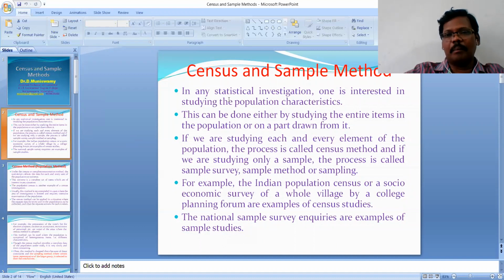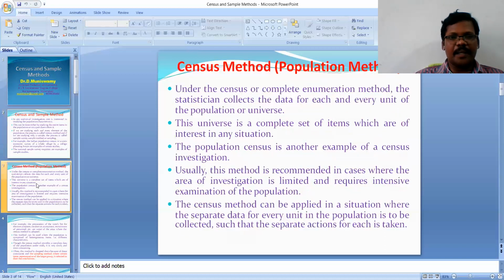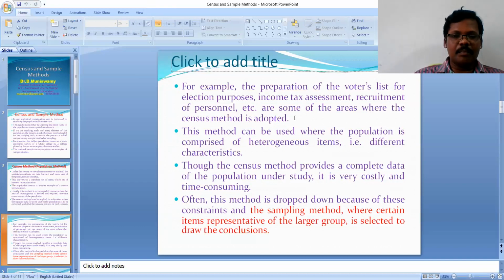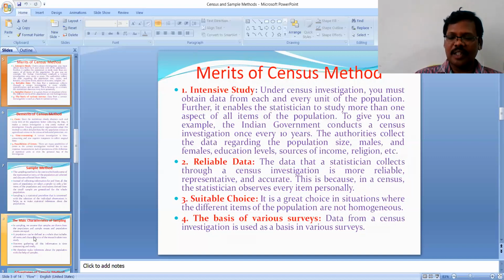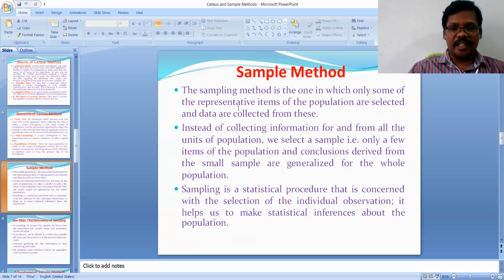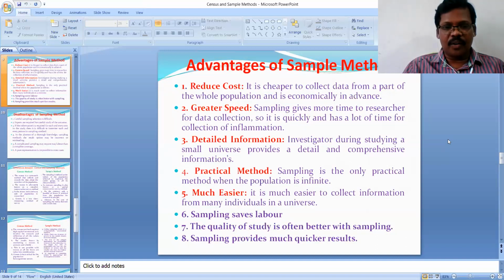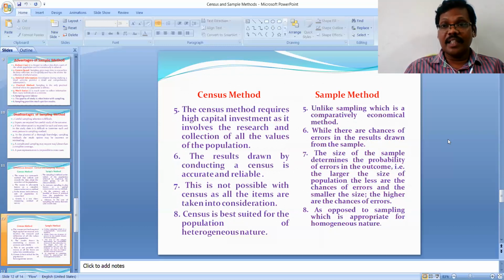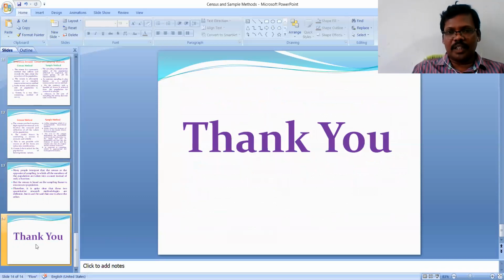Census and Sampling Method